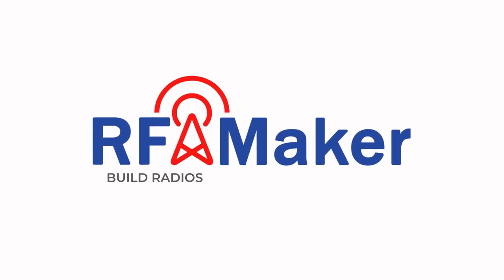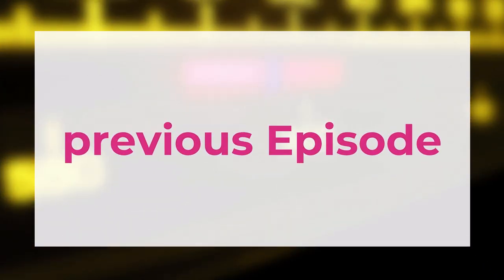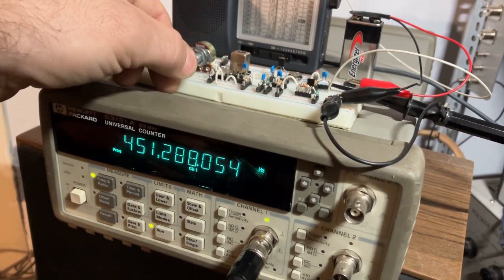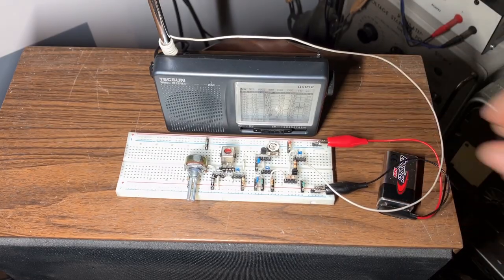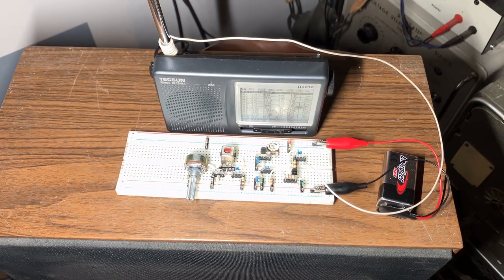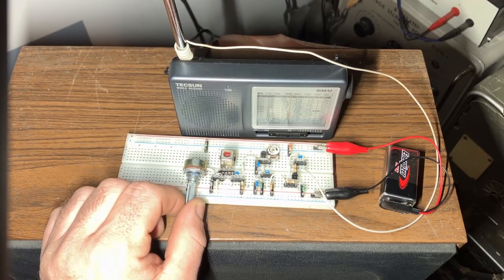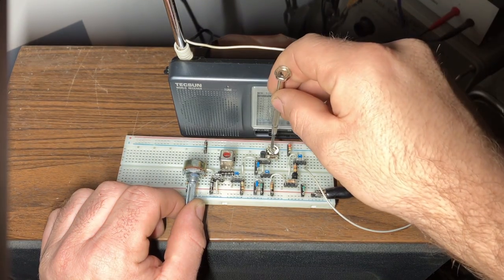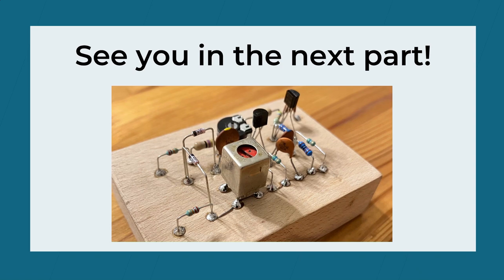Colpitts Oscillator Experiment #2 – Live BFO Test and SSB Reception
Colpitts Oscillator Experiment #2 – Live Test and SSB Reception

🧭 Description

In this second part, we put the Colpitts oscillator to the real test — as a Beat Frequency Oscillator (BFO) for CW and SSB reception.
You’ll see how the circuit performs in practice, how the frequency can be adjusted, and how the signal couples into a portable AM radio to receive real Morse and voice transmissions.

This hands-on demo shows the BFO working live, proving that even a simple transistor oscillator can bring single-sideband and CW signals to life on an ordinary AM receiver.

💡 Topics covered:

- Quick functional check of the oscillator
- CW (Morse code) signal reception test
- SSB voice signal reception demonstration
- Explanation of filter bandwidth and selectivity
- Practical setup using a portable AM radio